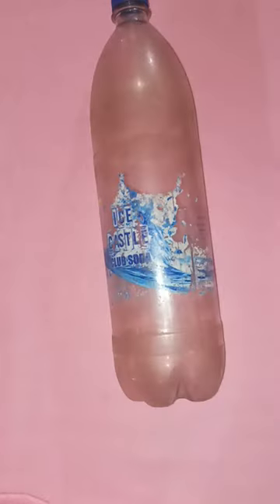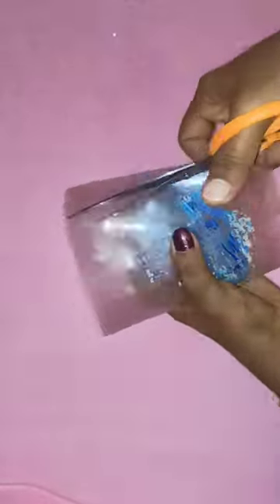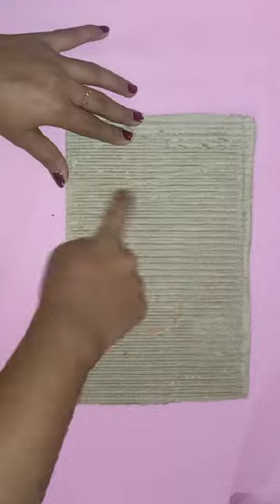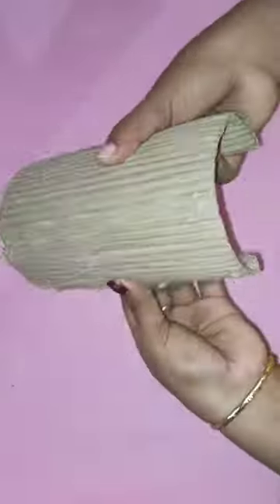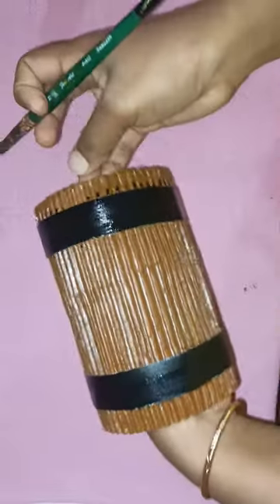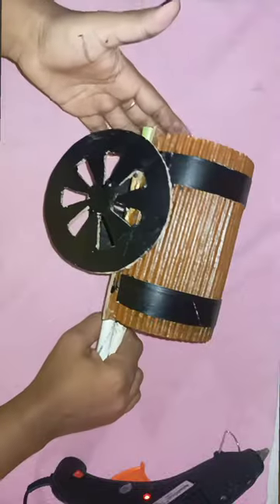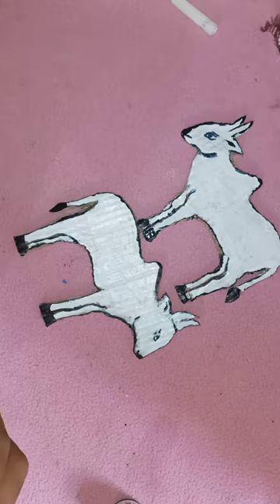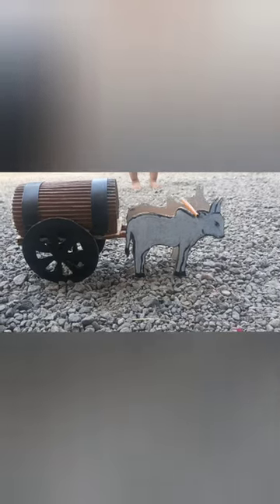easy ആയി കാള വണ്ടി ഉണ്ടാക്കിയാലോ